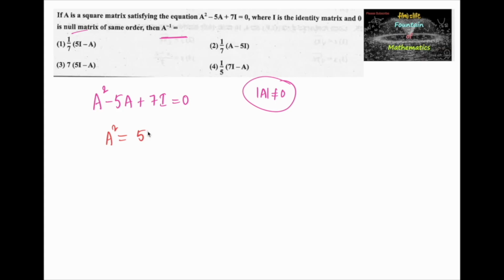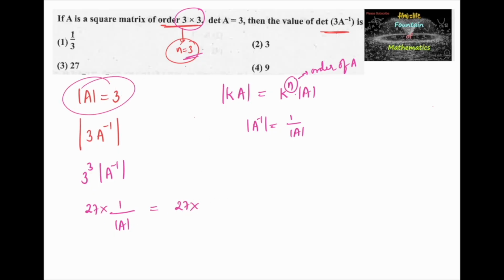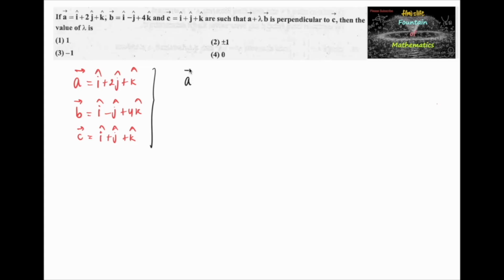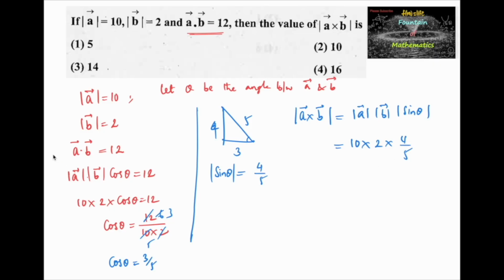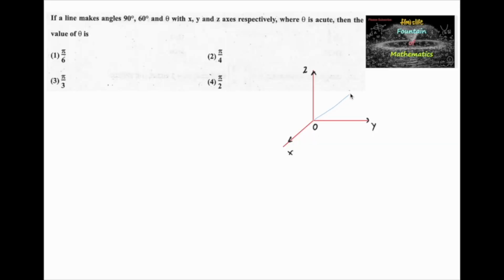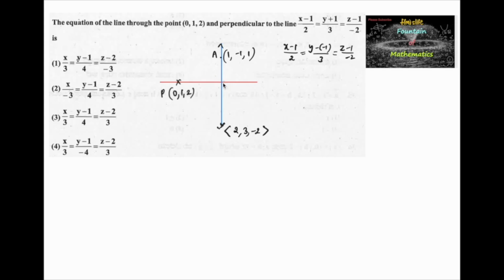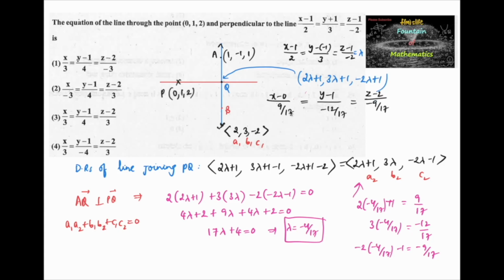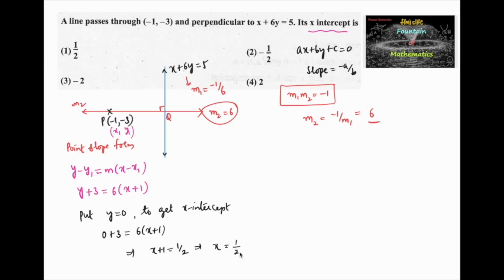Karnataka KCET|UGCET 2025 Mathematics Part 4 fully solved|MCQ|BITSAT|CET|25|MHTCET|JEE Main